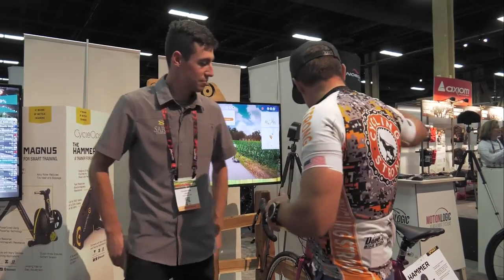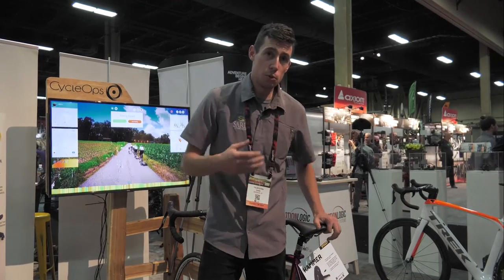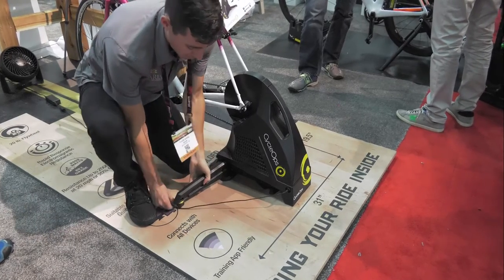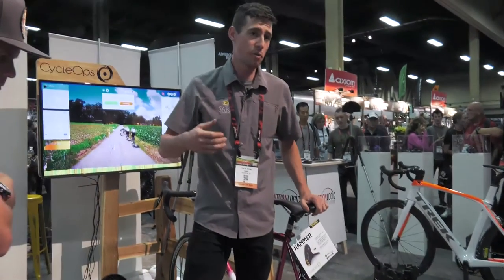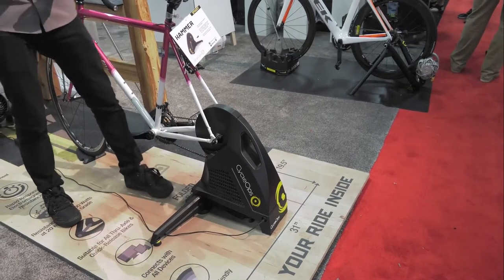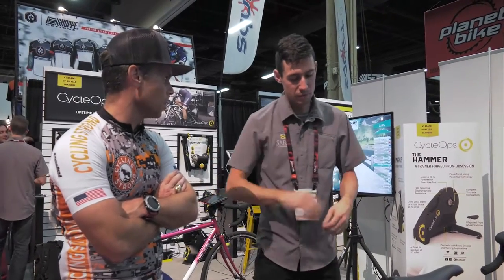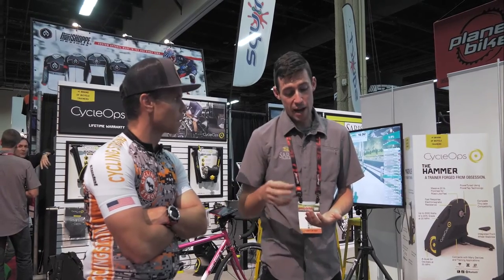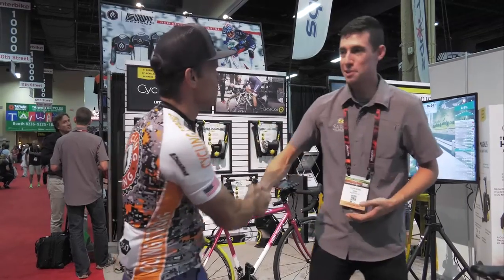The Hammer CycleOps Trainer Review - Interbike Expo 2016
Another Trainer from the Interbik Expo. The Hammer CycleOps is perfect for off road and roda bikes. Go check them out and keep cycling strong!